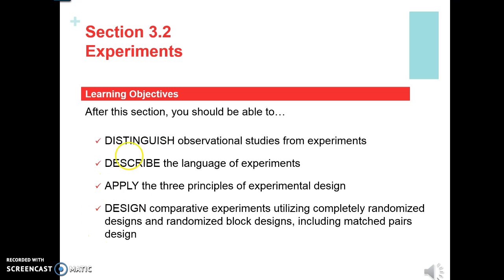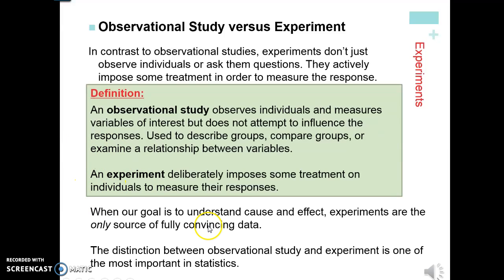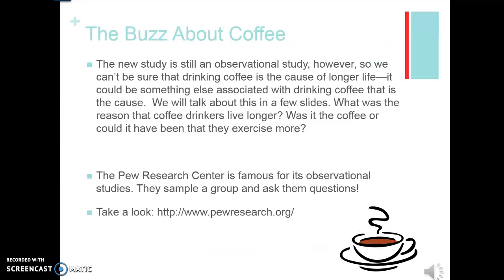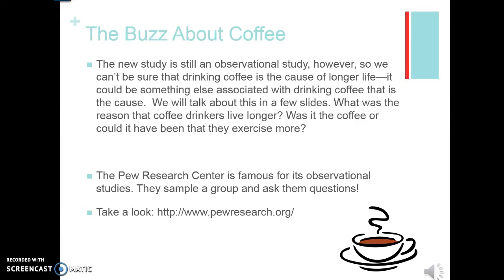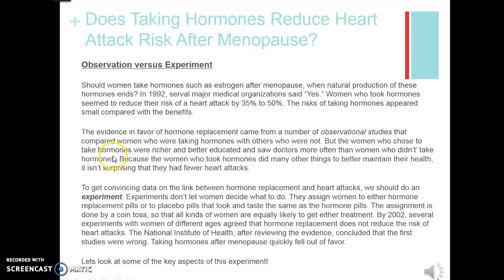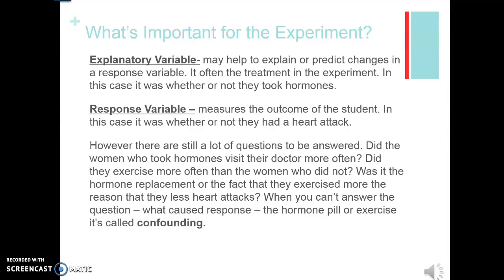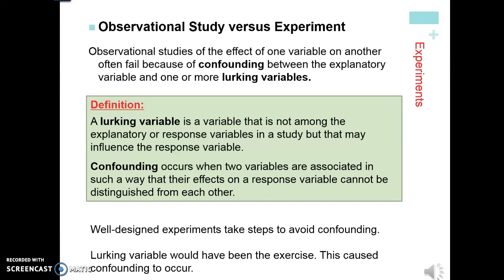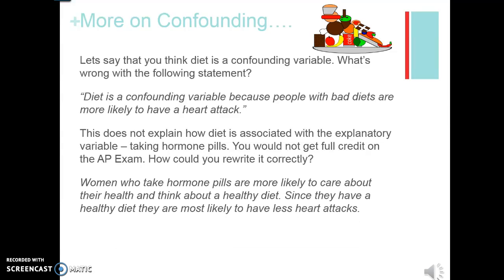3.2 Experiments Part 1 - Up to Confounding Variables